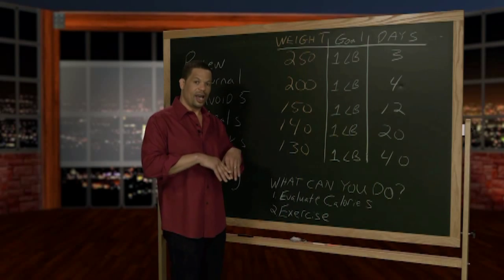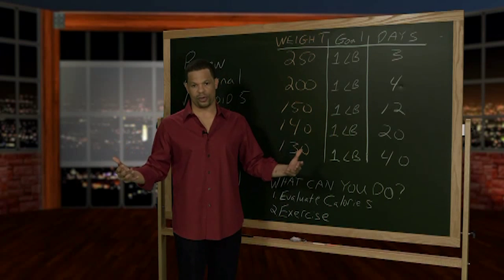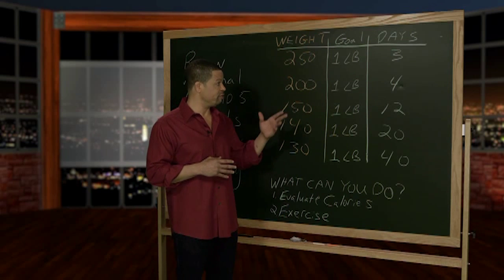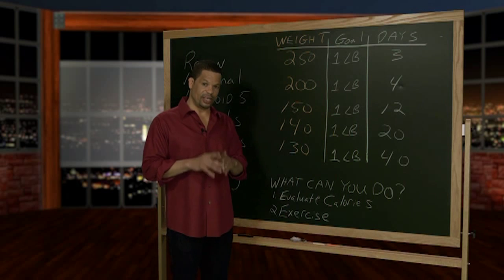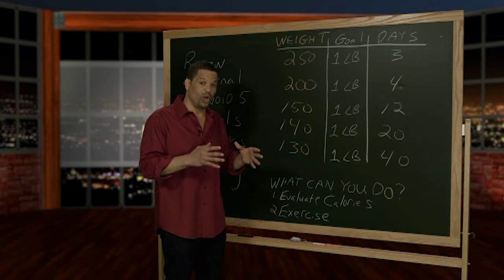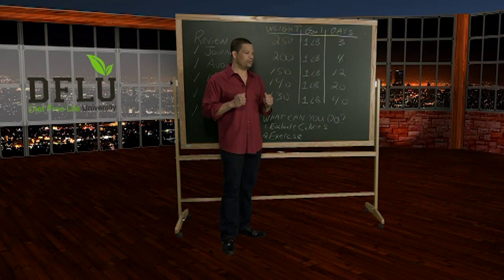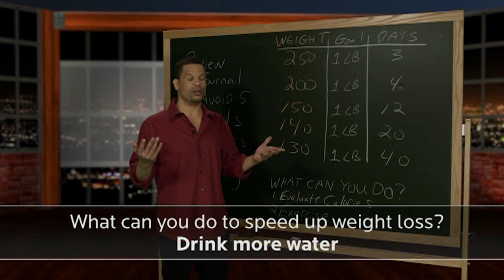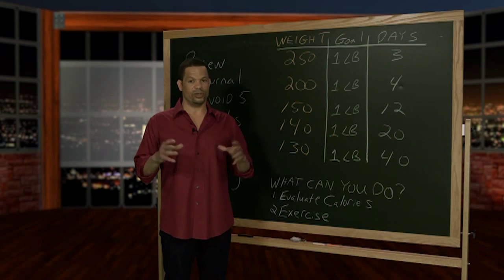Calories Do Count with Robert Ferguson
Here's a short video clip on Robert Ferguson teaching about the Diet Free Life method in his Diet Free Life University.